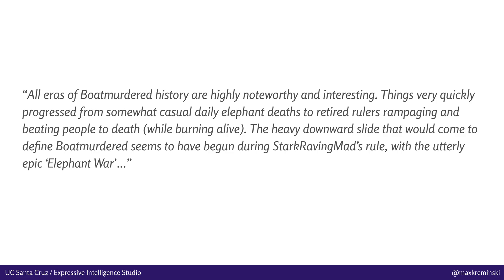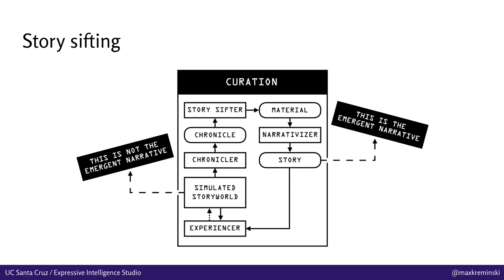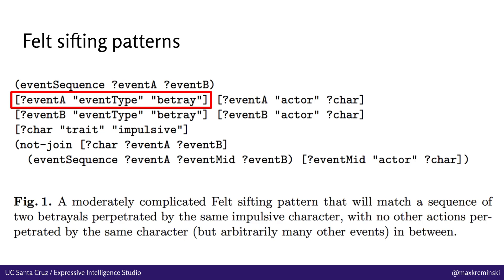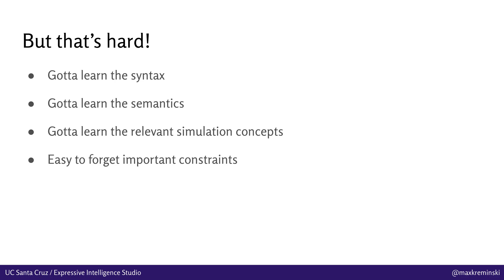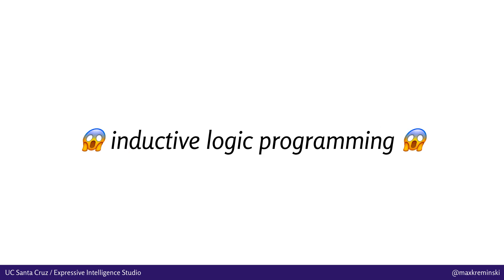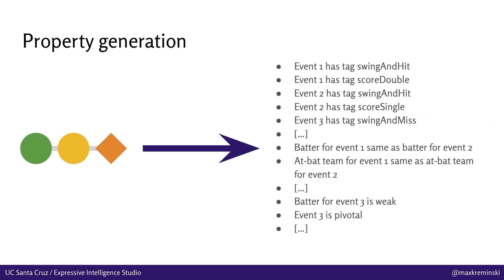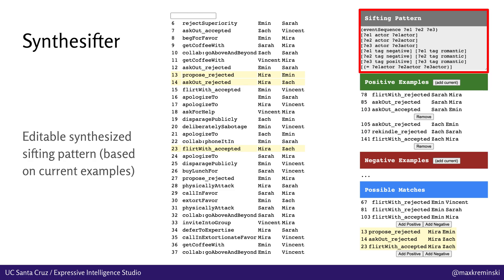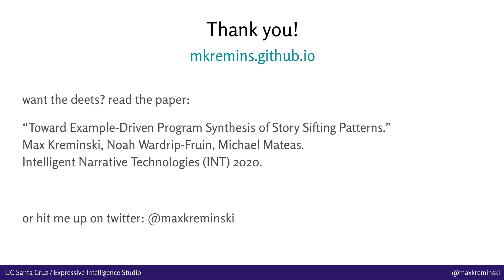Max Kreminski - Synthesizing Story Sifters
Max is a Computational Media PhD student in the Expressive Intelligence Studio at UC Santa Cruz. They design and build AI systems that support human creativity, especially in the context of storytelling. They also do a lot of other research in the areas of games and play, human-computer interaction, and procedural content generation.

Their previous Roguelike Celebration talks have focused on their ongoing efforts to make roguelikes and other simulation-driven games better at storytelling. Focusing on the issue of getting a game to understand the emergent stories it's producing, they discuss story sifting patterns as a way to recognize emergent microstories. Their latest work involves providing example situations to create sifting patterns, making it easy for developers but also allowing the player to act as a storytelling partner.